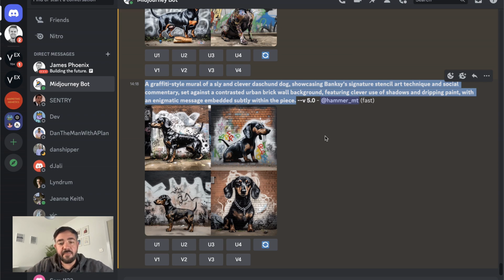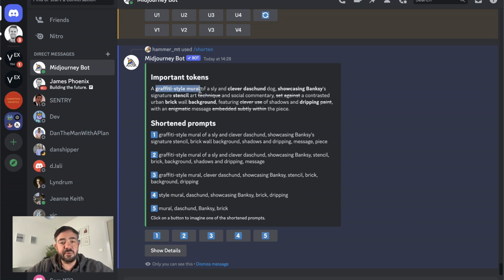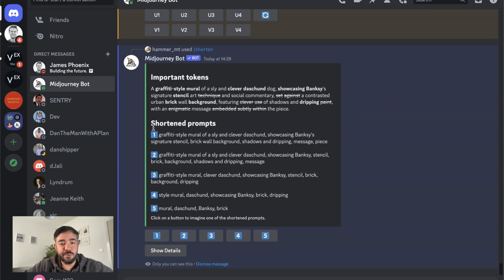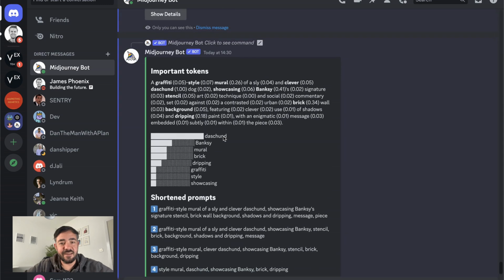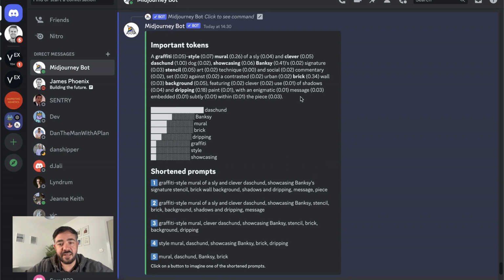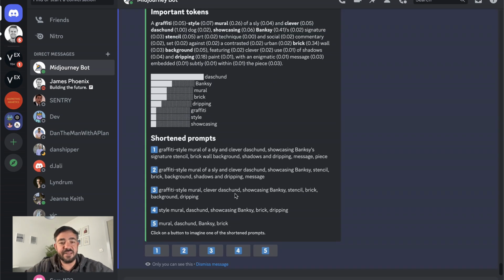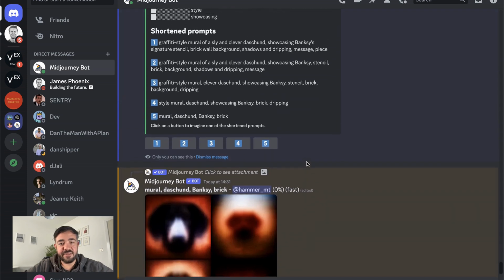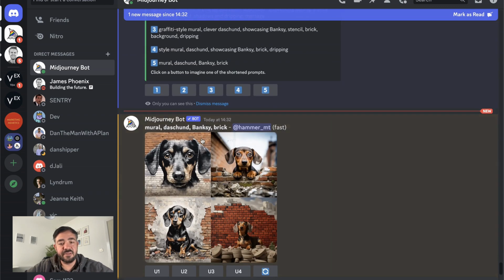How To Trim & Optimize AI Art Prompts For Better Creative Results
Ever wonder why your AI-generated images sometimes miss the mark?

Discover how trimming down your prompts can sharpen your results and eliminate the noise.

Learn a simple yet powerful technique to refine your prompts for better AI art.